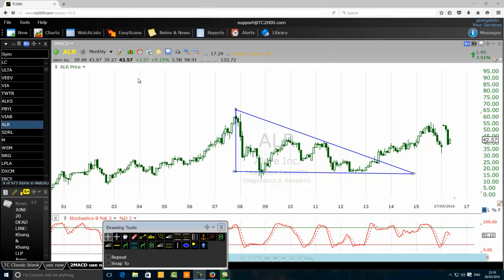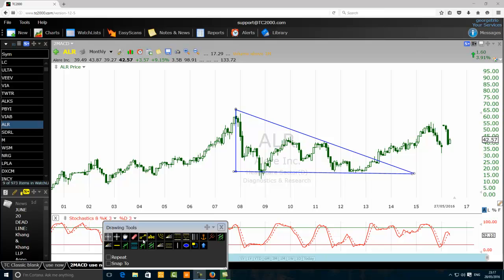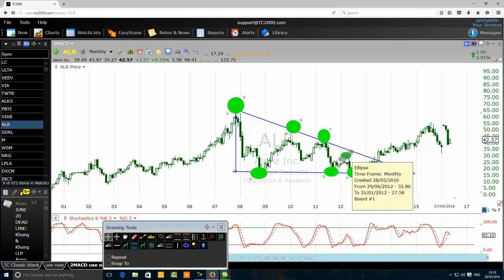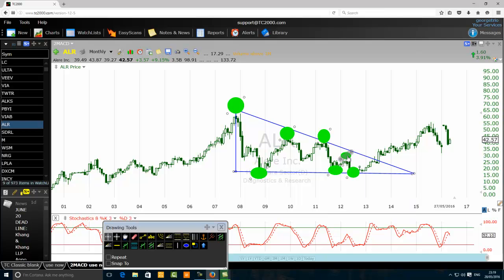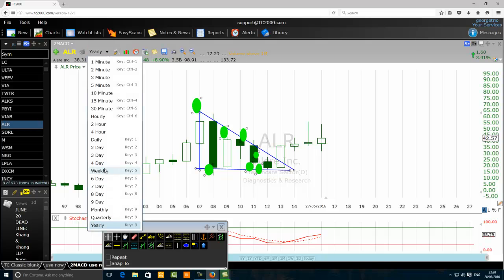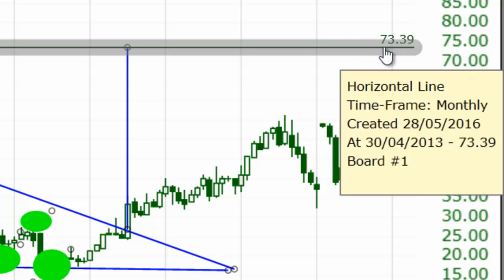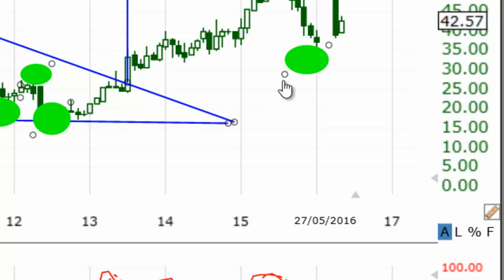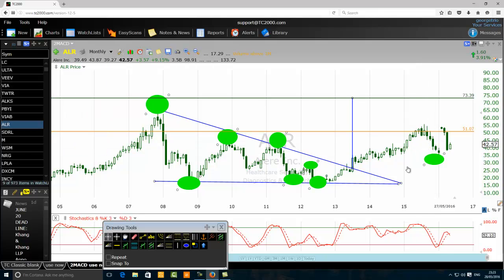How To Trade Stock Descending Triangle Like A Pro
Technical analysis video that reveals to traders and investors
how to avoid the descending triangle chart pattern trading
mistakes like a pro.  Though, the general conception is that the descending is bearish, it is a misconception in many cases.

This tutorial will help traders and investors polish their descending
triangle chart pattern trading.

goo.gl/B5HLQP